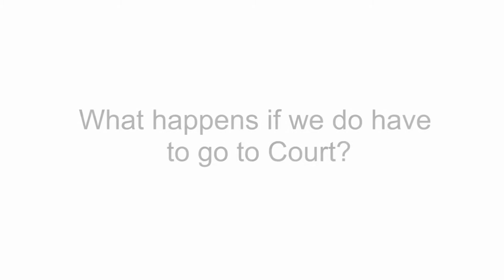Trusts of Land - Brian Fraser Explains